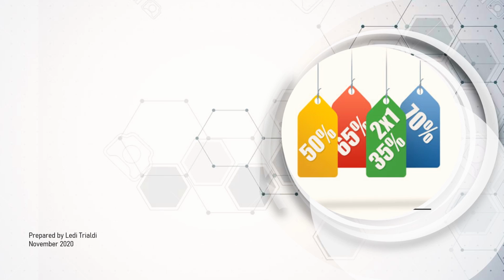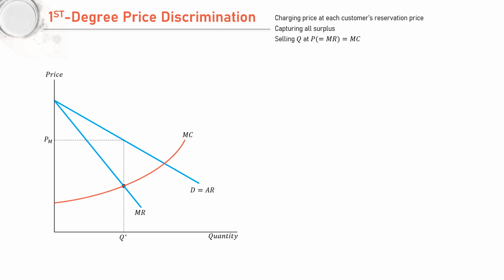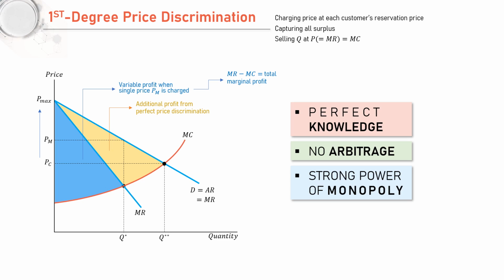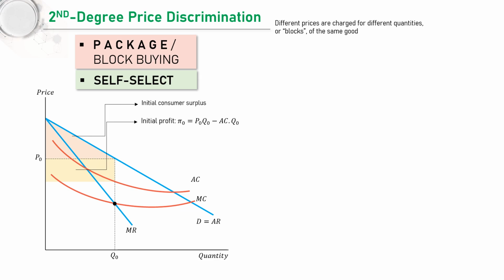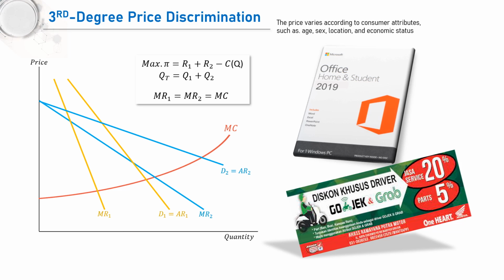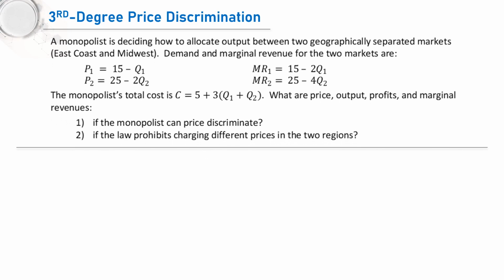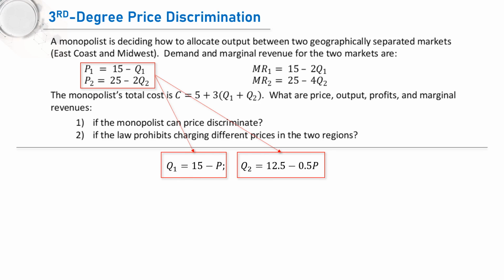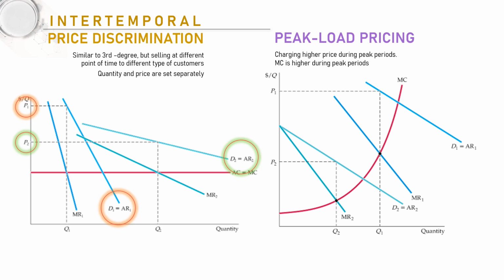Microeconomics: PRICE DISCRIMINATION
Mikroekonomi: Price discrimination